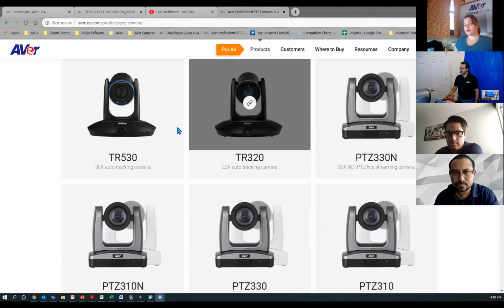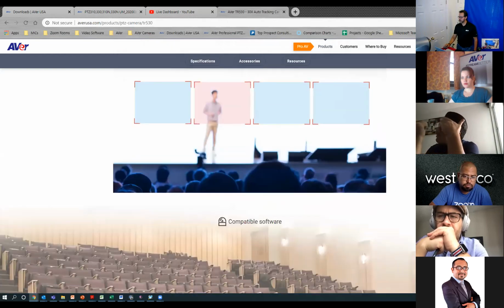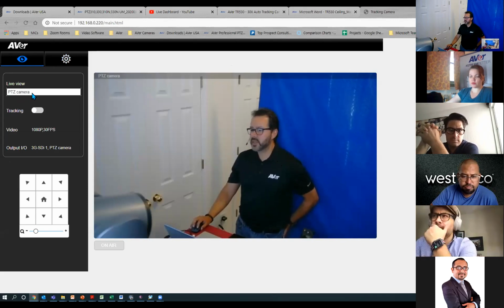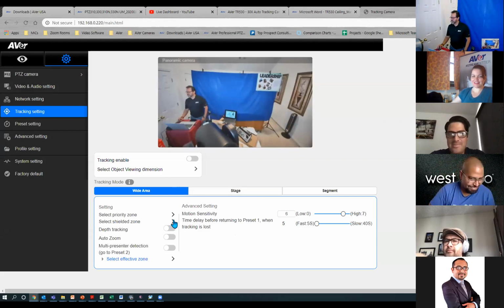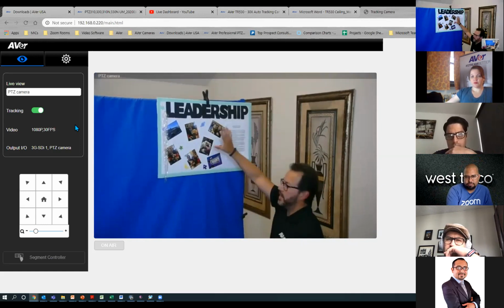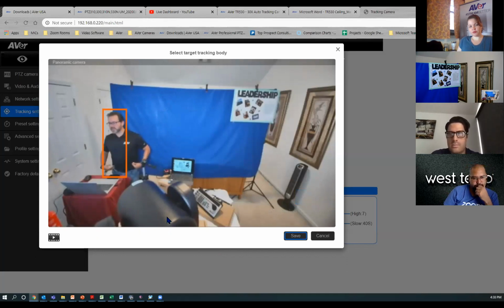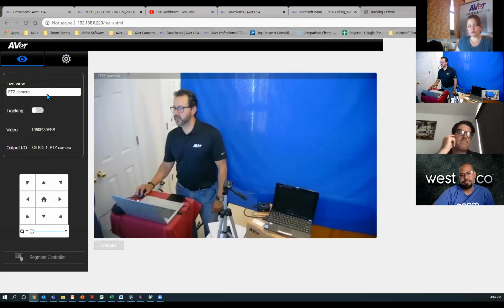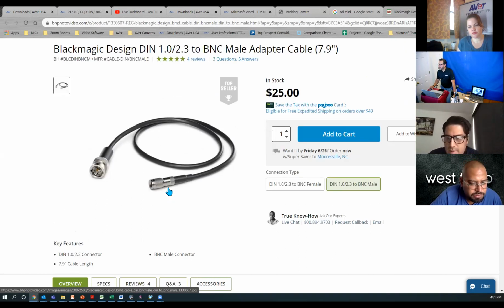West Telco, TR530 Introduction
AVer's TR530 auto-tracking camera presented by Rich Moscoso